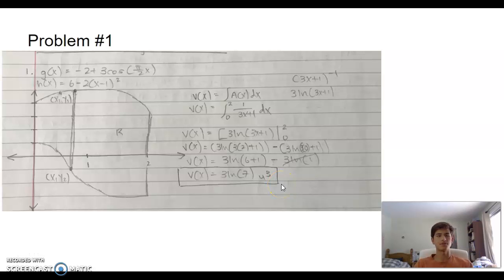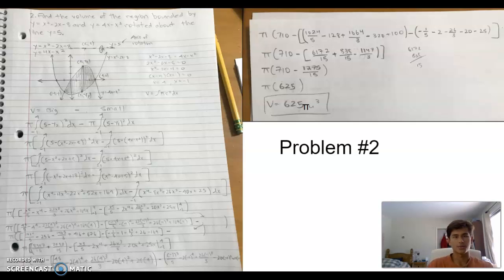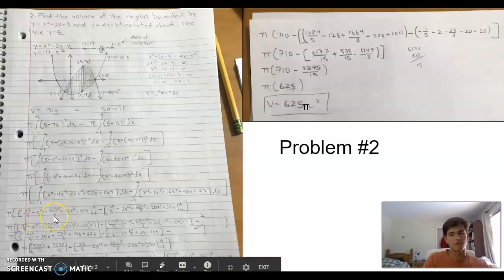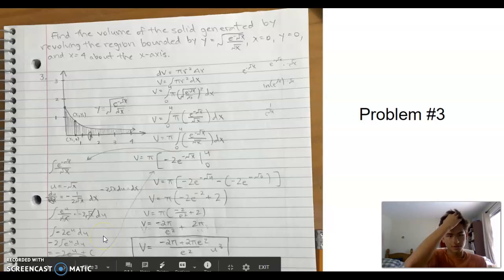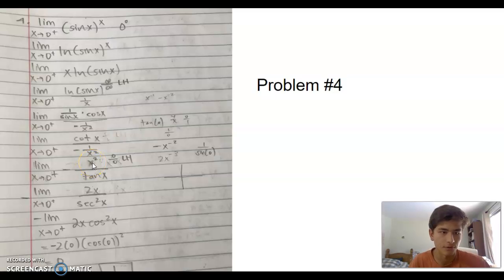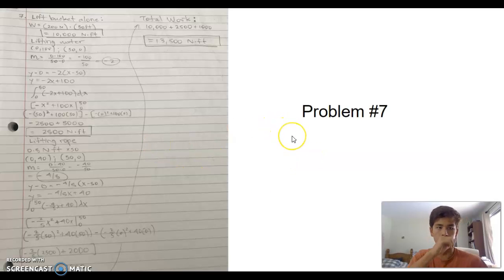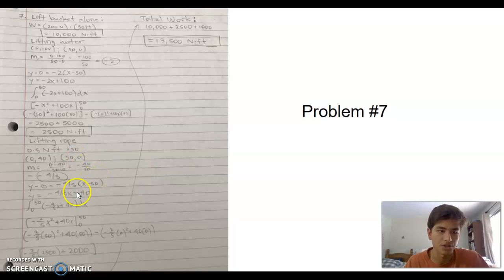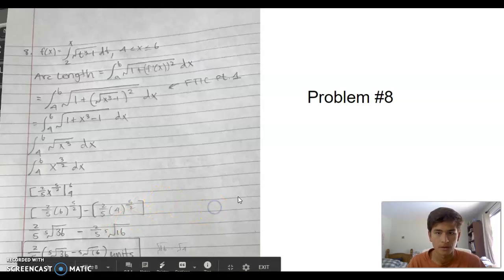Hults Test 3 Solutions